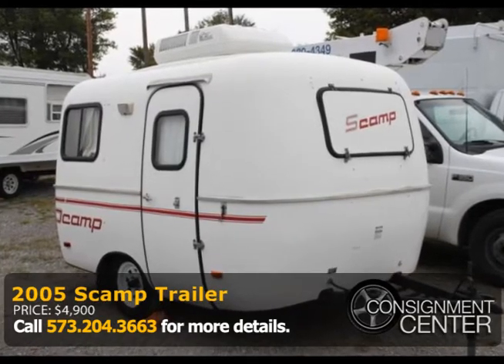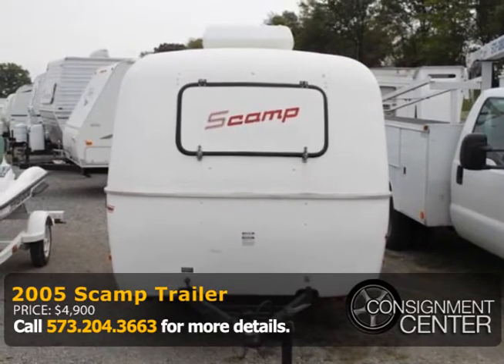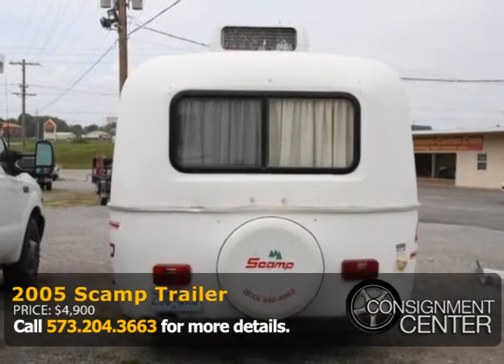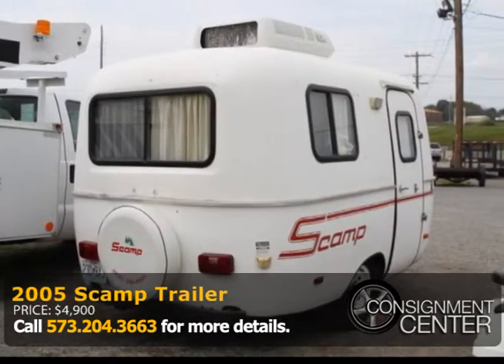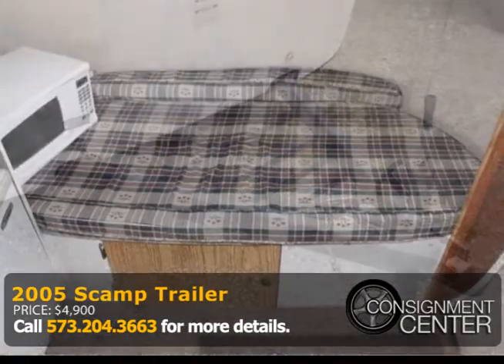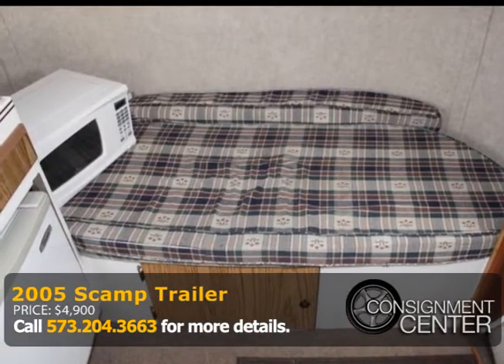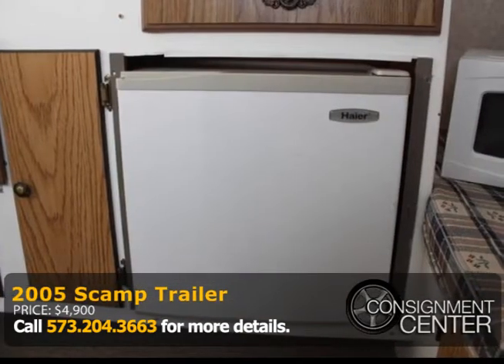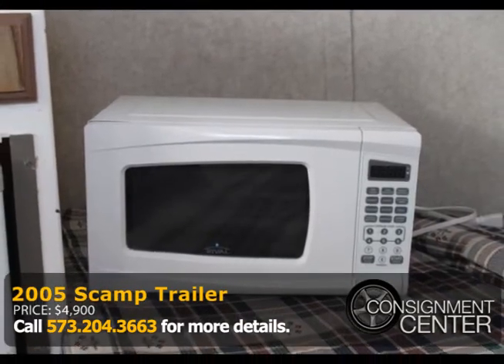2005 Scamp Trailer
This is solid molded ultra light weight fiberglass travel trailer. It weighs under 1000 lbs and can be towed by most 4 clyinder cars. It is also insulated and can be used in the winter. It has an electric only fridge, a new microwave, fresh water and grey water tanks. It also has a roof top air conditioning unit. The owner has added a flat screen sharp TV . This scamp can sleep two adults and one child comfortablely. The kitchen table folds down into a bed (sleeps 2) and the couch will sleep one. This travel trailer is in good condition but does have a ding on the molding in the back (see pictures).       If you would like a panel by panel walk-around or have additional questions, please give Crystal a call at or you can visit us on our GREAT VEHICLE, GREAT PRICE, AND A GREAT PLACE TO DO BUSINESS!   ConsignmentCenter.co This vehicle is also for sale locally, so auction may end at any time.  No warranty is provided, Consignment-Center does offer after market warranties.

KinderMotorCompany
2990 Old Orchard Road